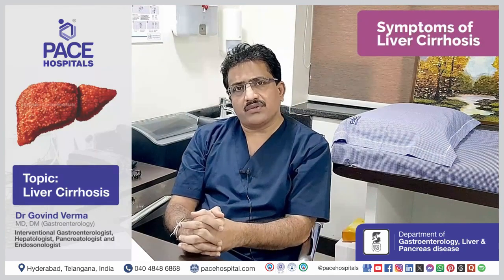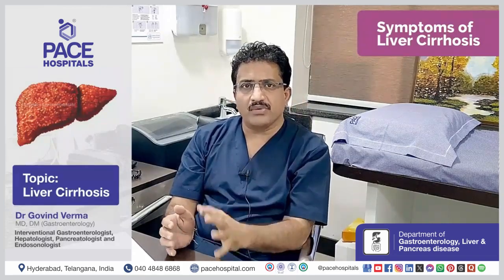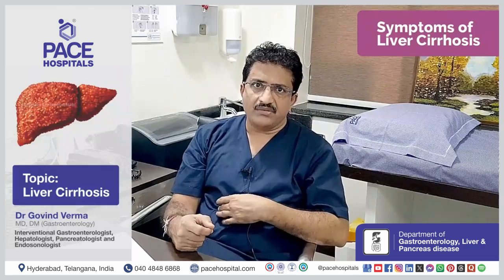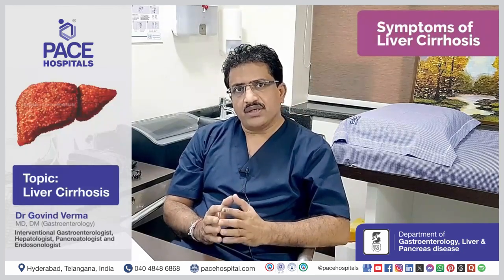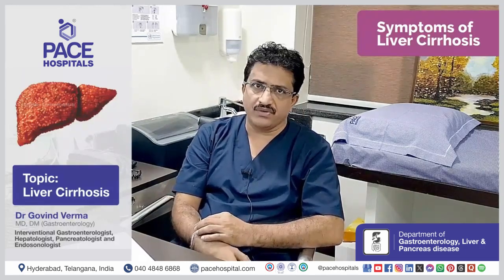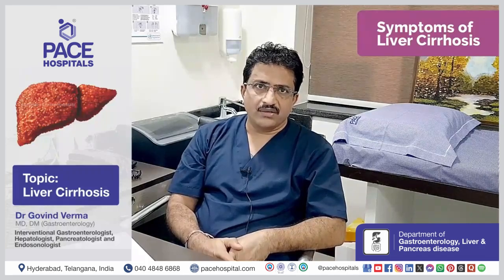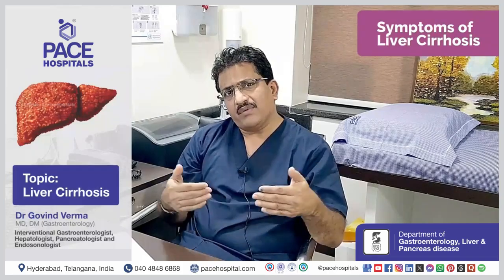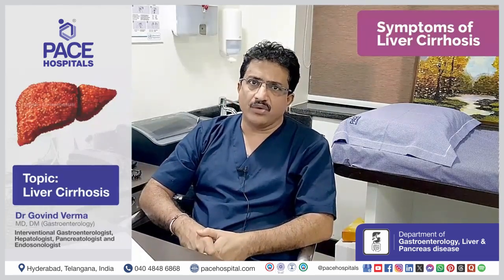What are the Symptoms of Liver Cirrhosis? | Early Symptoms of Liver Cirrhosis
✅ Liver Cirrhosis Symptoms You Shouldn’t Ignore
Liver cirrhosis develops slowly, and its symptoms often go unnoticed until the disease has advanced. However, certain signs can indicate serious liver damage and should never be ignored.

Early symptoms may include fatigue, loss of appetite, nausea, and unexplained weight loss. As the disease progresses, more alarming symptoms can appear, such as yellowing of the skin and eyes (jaundice), swelling in the legs and abdomen (edema and ascites), confusion or memory problems (hepatic encephalopathy), and easy bruising or bleeding.

If you experience persistent abdominal pain, severe weakness, vomiting blood, or black, tarry stools, these may signal life-threatening complications and require immediate medical attention.

Recognizing and addressing these symptoms early can improve outcomes and prevent further liver damage. If you notice any of these warning signs, consult a healthcare professional without delay.